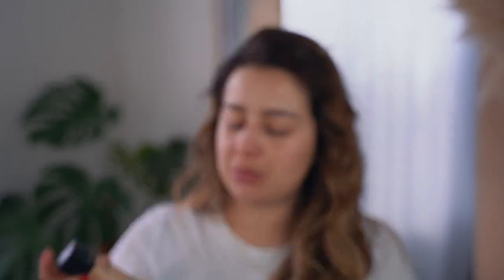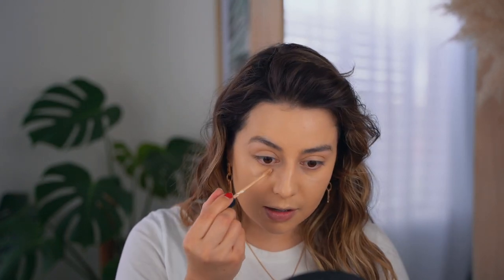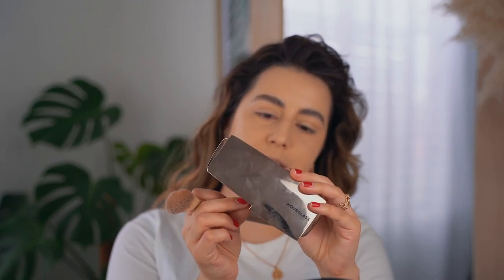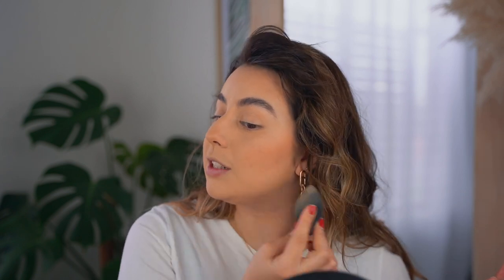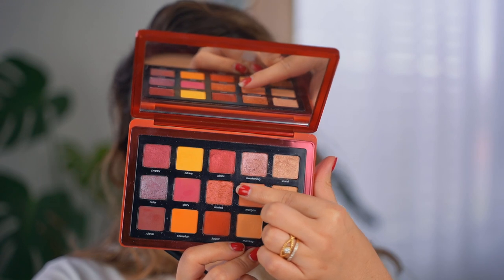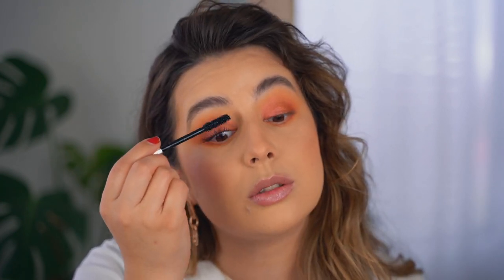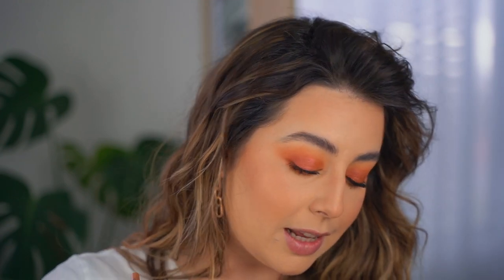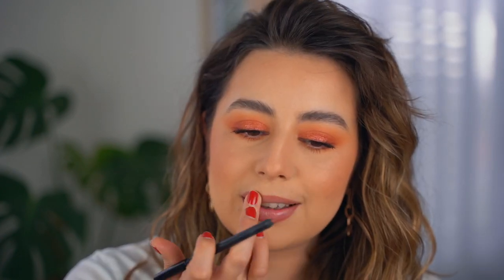My go-to WEARABLE Orange makeup look | Valentina Arjona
This is my go-to orange makeup look, I can not start to tell you how much I love this Natasha Denona palette, but even more than that how much I love this orange makeup, it's been surprisingly my most wore makeup of the year (of course, if you don't count the every day no-makeup makeup) this could easily become your everyday orange makeup look if you like to add some colour every day! I hope you enjoy it!

Newsletter →  (soon)

Hi, my name is Valentina. Content creator of everything related to beauty, but what I really want is to empower women like you to feel better with themselves, and happy in their own skin. So I hope you can find in my page inspiration to love yourself, and I get to teach you something new. Thank you so much for being here. You make me happy!